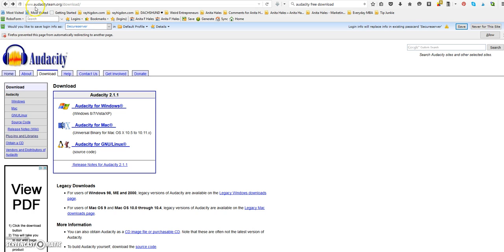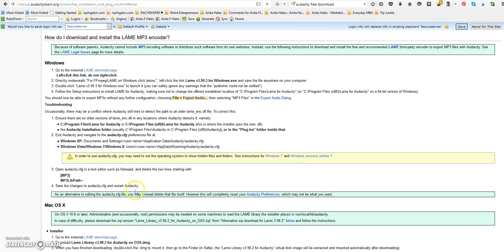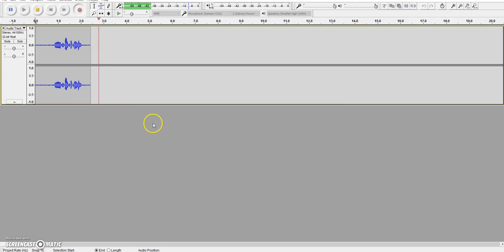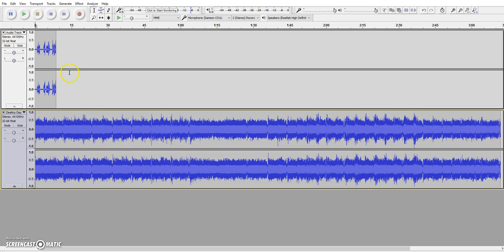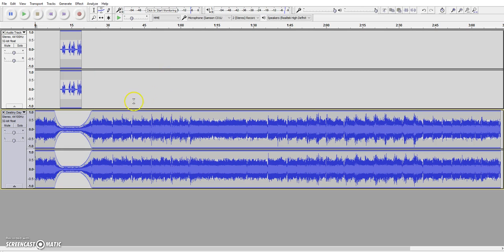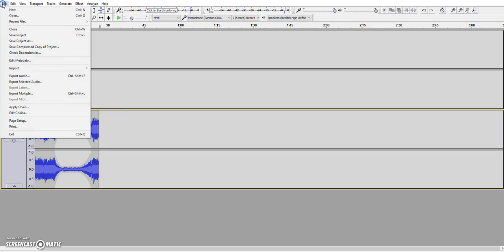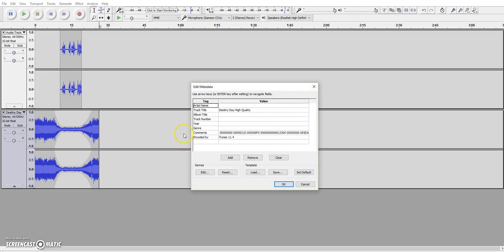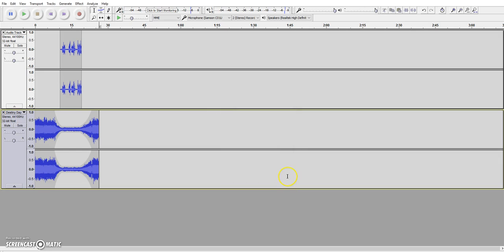How to Make a Podcast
How to use free or almost free resources to get started podcasting. I go over using Audacity and Soundcloud. How to add music to your podcast.
Don't forget you can also get cash back and get great discounts with Rakuten.

For a stupid-easy system without a monthly bill,

Make money with direct mail. Yes, it's a thing still.

To get your motivation in a cup, try the Happiness Drink, coffee, chocolate or lemonade.